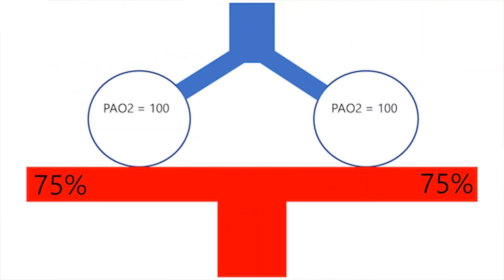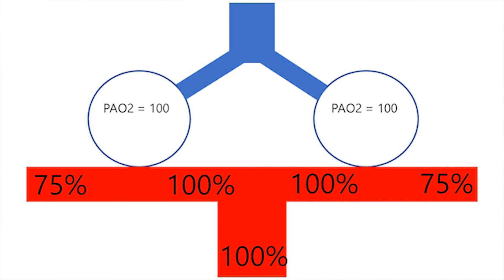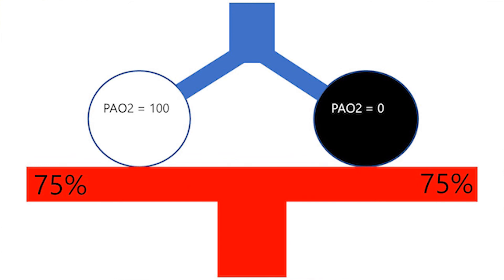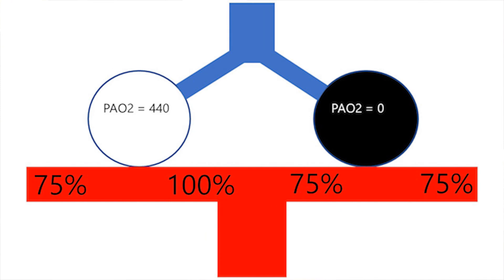Type I Respiratory Failure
Today we cover a basic introduction to a common critical care problem; acute hypoxemic respiratory failure.